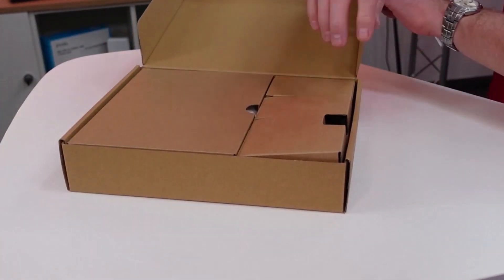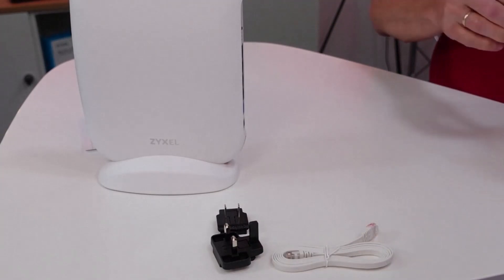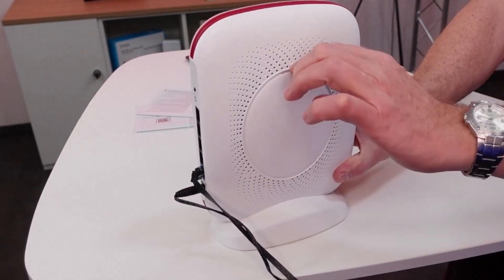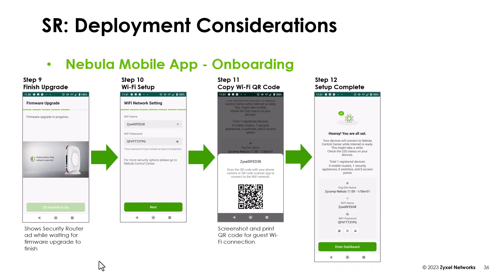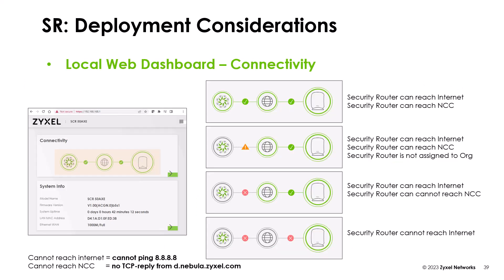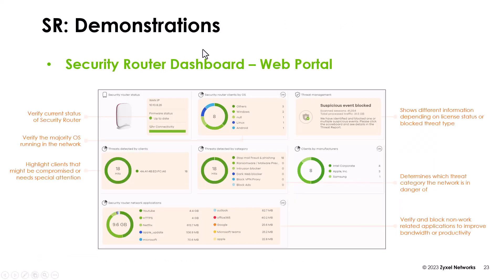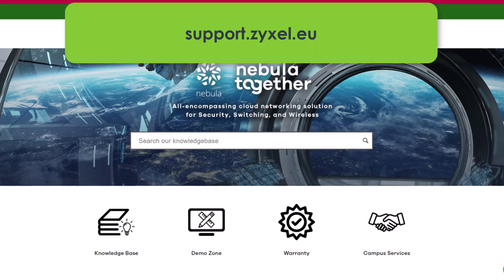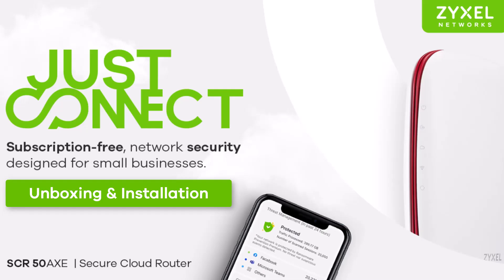SCR50AXE subscription-free Firewall with WiFi 6E - Unboxing and Installation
A Simpler Approach to WiFi 6E and Security
SCR 50AXE Secure Cloud-managed Router Designed for Small Businesses

Subscription-free security that is constantly evolving
Equipped with best-in-class threat management features powered by Zyxel Security Cloud, the SCR 50AXE detects malicious vectors and prevents drive-by download of wide-spreading ransomware/malware. It’s subscription-free, making security affordable to small business owners!